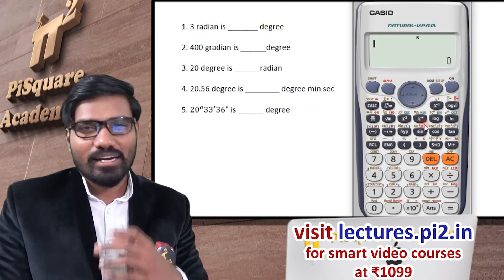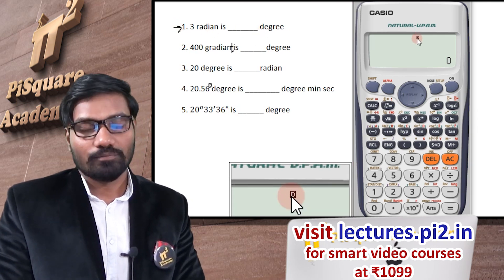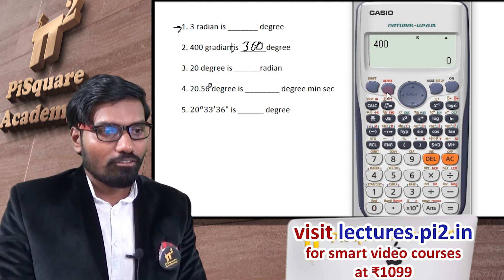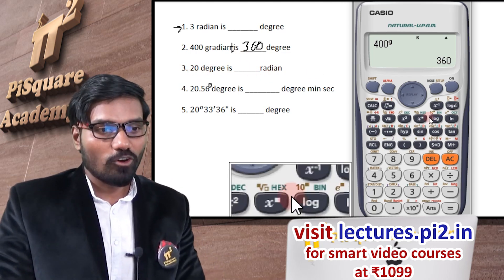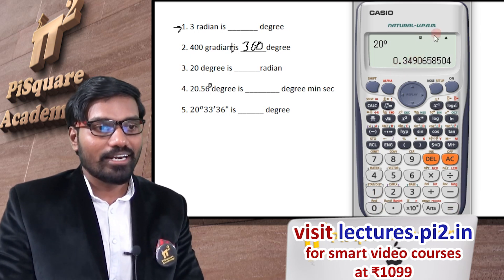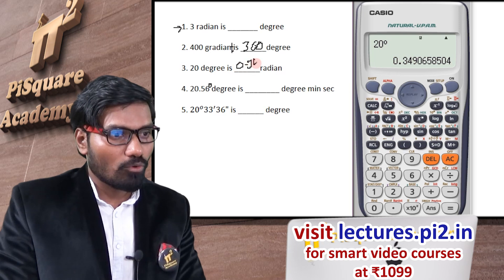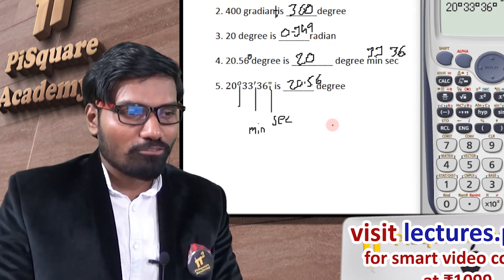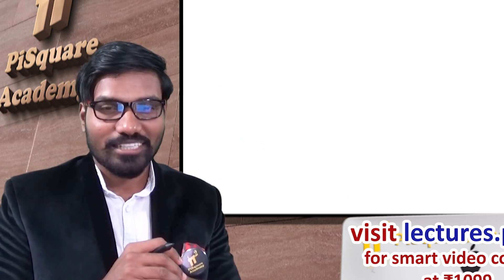Degrees, Radian, Minutes and Seconds conversion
Faculty Name: Thotakura NSC Sekhar

0:00 Introduction to PiSquare
0:28 Introduction to video
1:21 Degree, rad Conversions
3:55 Degree to min and sec conversion

Motto of our YouTube channel:
1.To serve at least 1million students in understanding the Electrical Engineering concepts for Free.
2. Introduce new class room teaching methodologies to our existing education system.